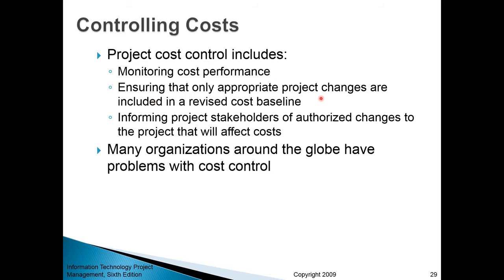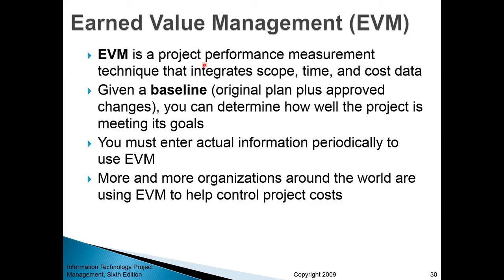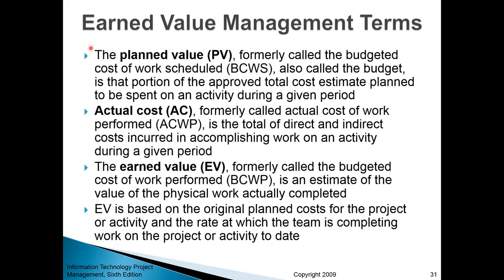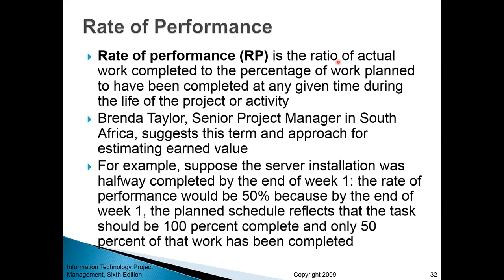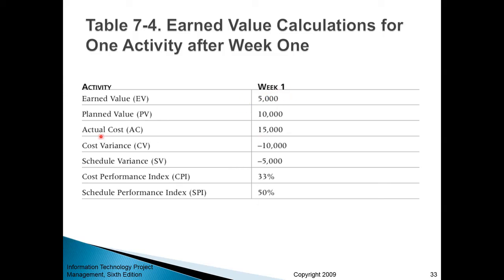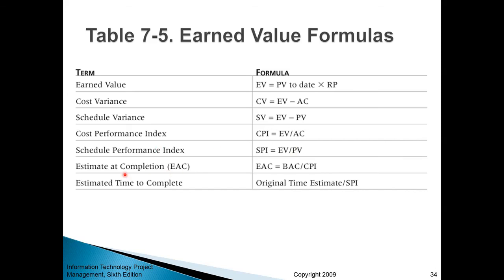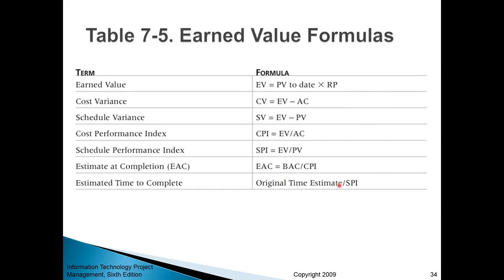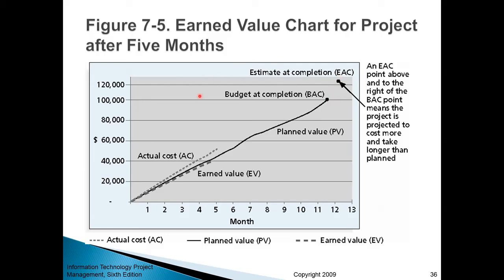Chapter 7 - Part 6